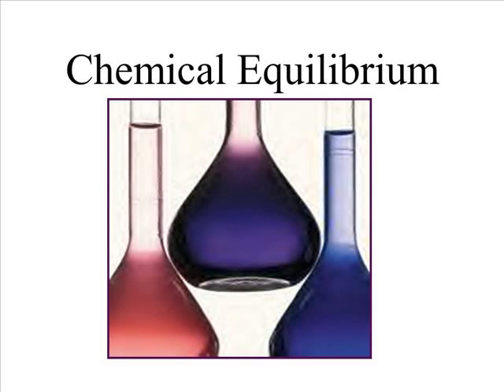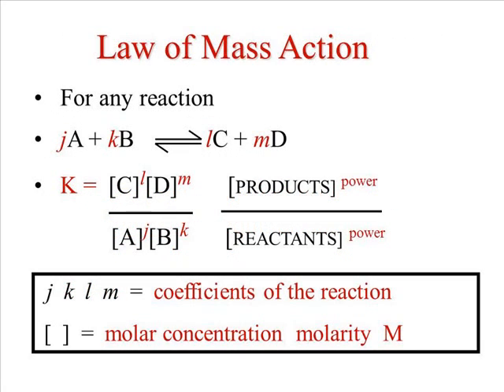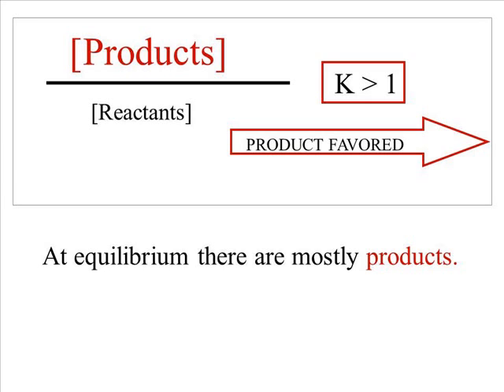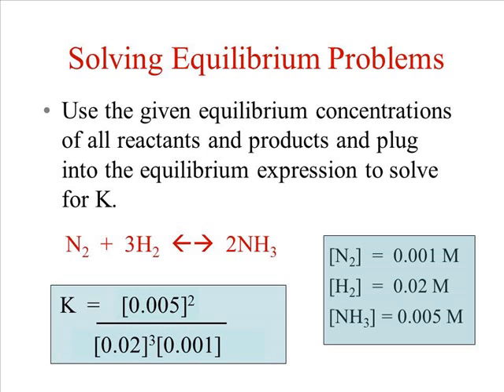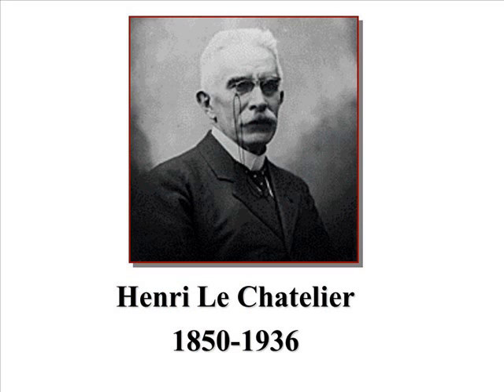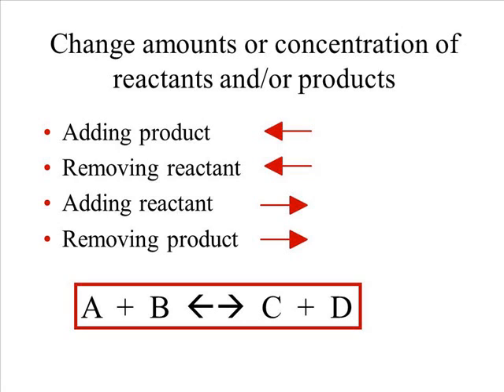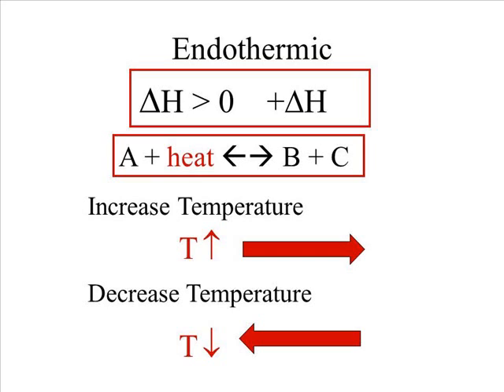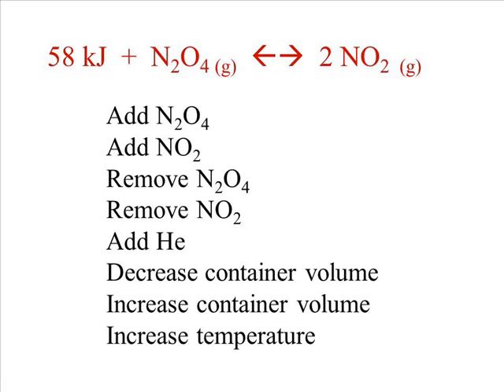Introduction to Equilibrium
A brief introduction to the law of mass action and Le' Chatelier